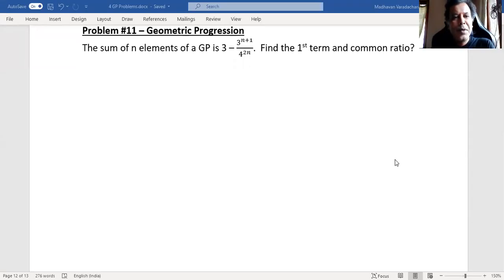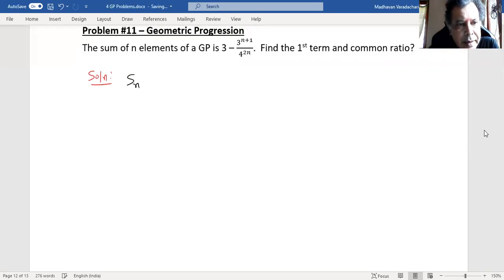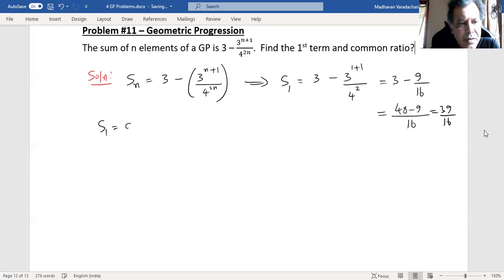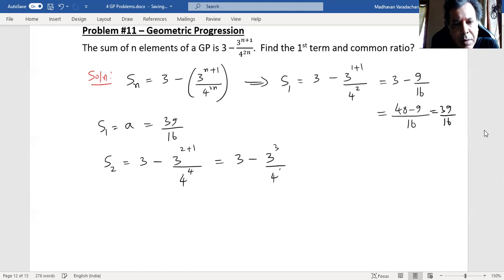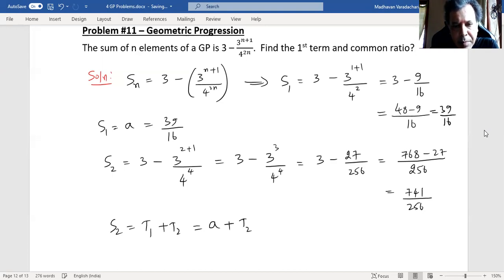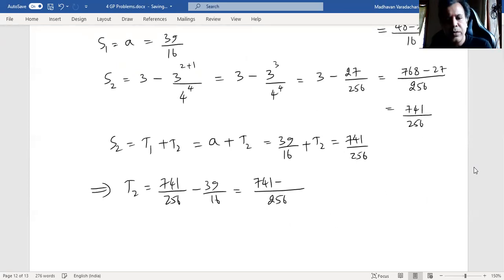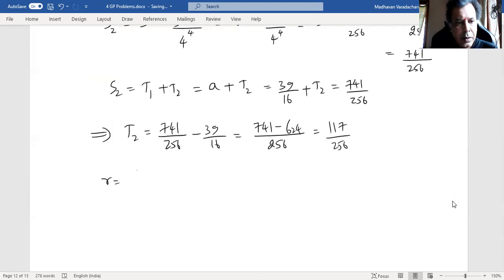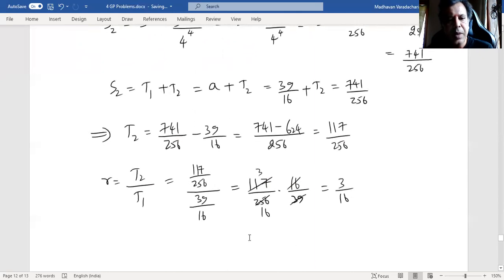GP Problem #11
How to find the 1st term and common ratio, if the sum of first n terms are known?